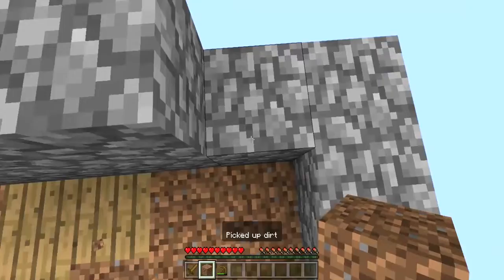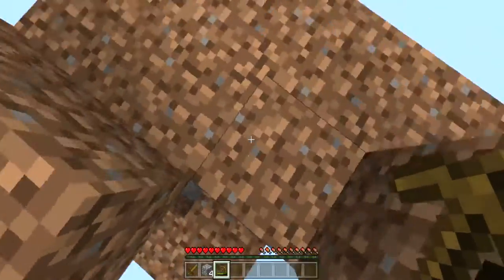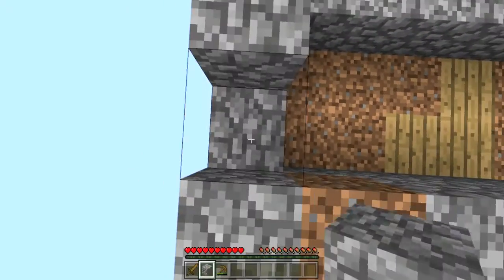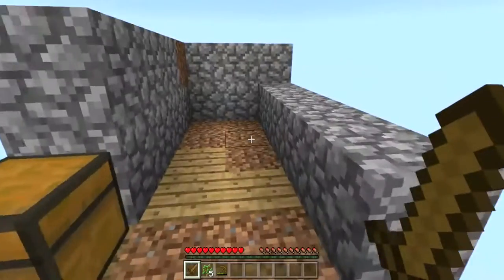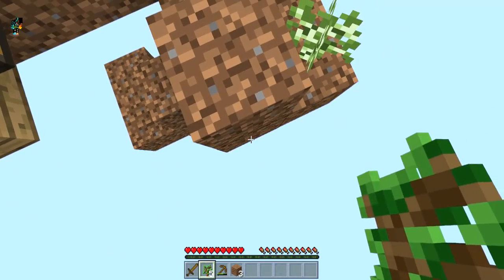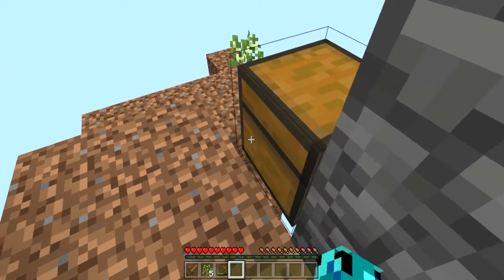THE LAGGIEST SKYBLOCK GAME EVER! - Mineplex SkyBlock #2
THIS WAS VERY LAGGIE AND I CANT OPEN CHESTS OR DIE!!
I DONT KNOW WHAT THAT TYPE OF LAG THAT WAS OMG!
its litterally all i can do to save my life was to end the shortest video iv,e ever made! wow mineplex just wow. was it considerd cheating?